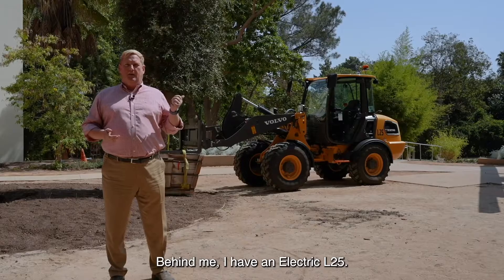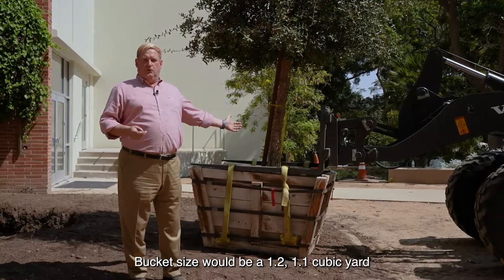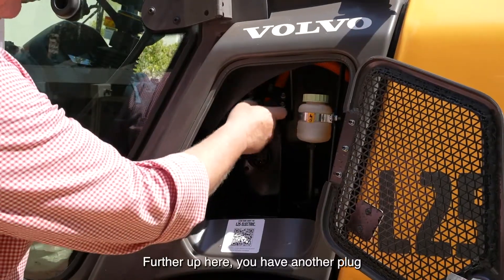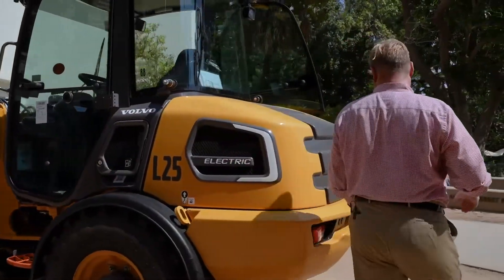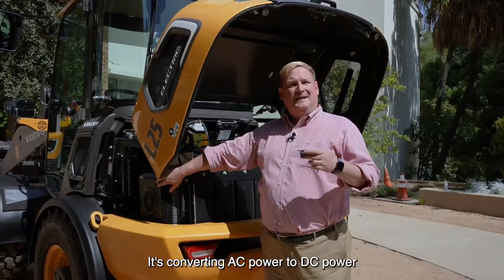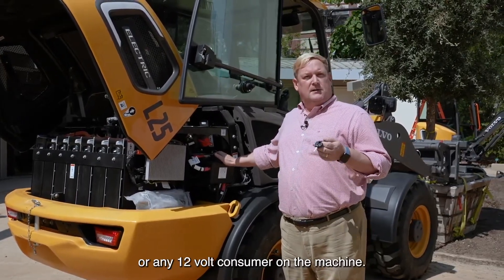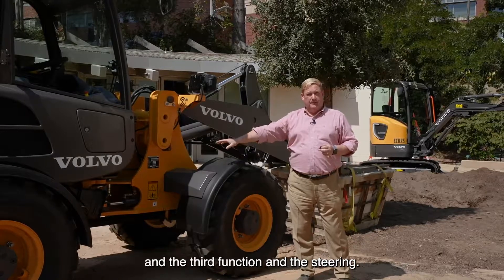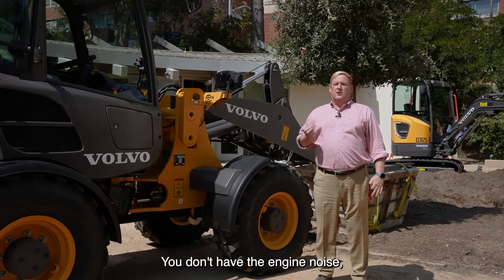Volvo L25 Electric Wheel Loader Walkaround and Demonstration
How does the Volvo L25 Electric wheel loader work? This up-close demonstration by our construction equipment electromobility expert includes both an in-cab demonstration and outside walkaround of the machine. See the quiet, emissions-free performance for yourself.